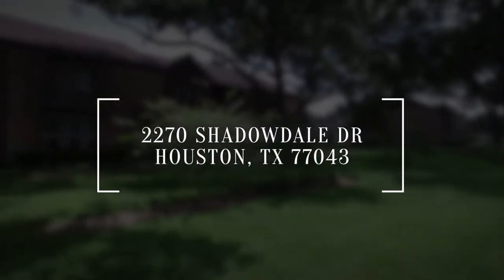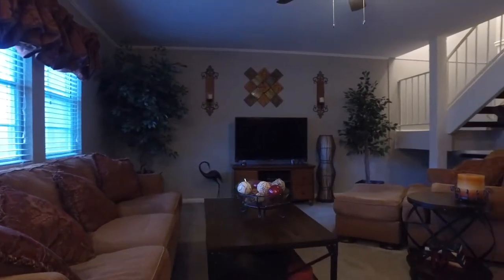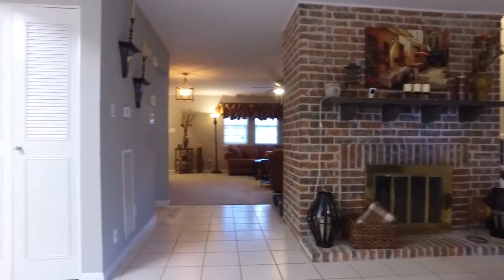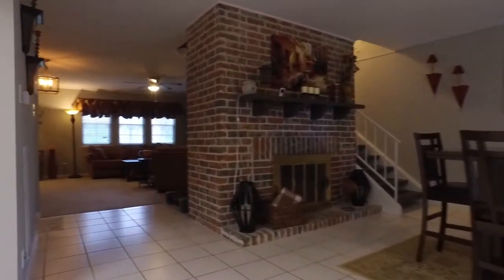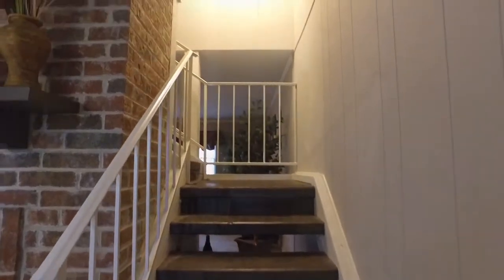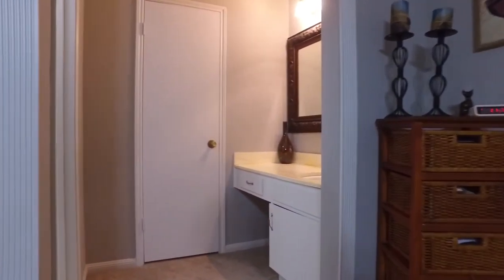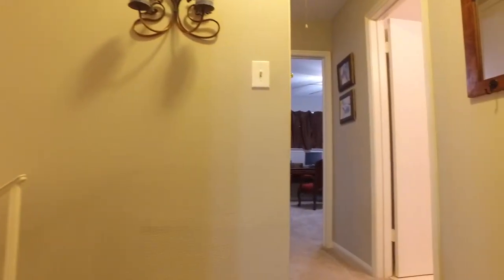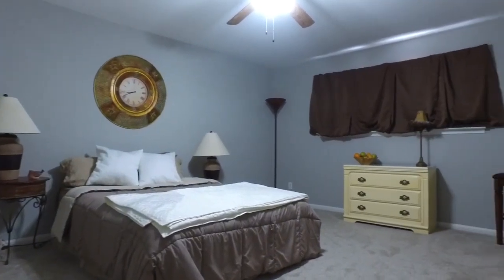2270 SHADOWDALE DR UNIT 318 HOUSTON, TX 77043 VO